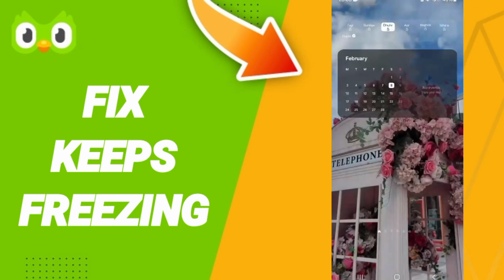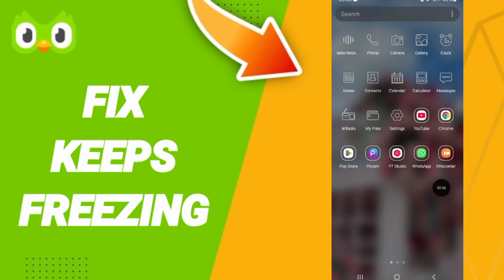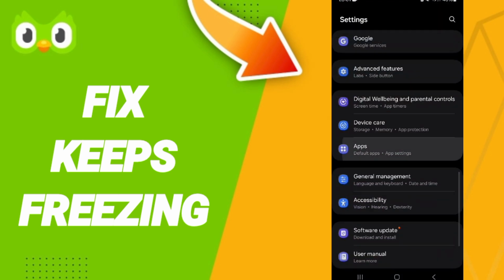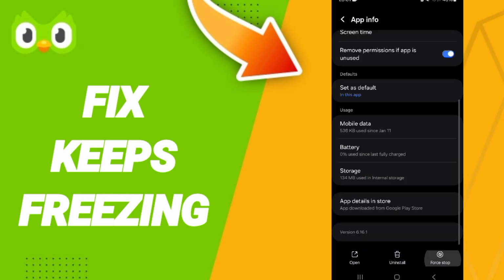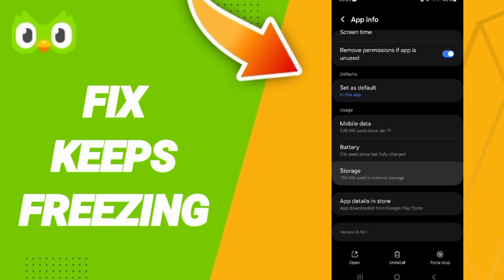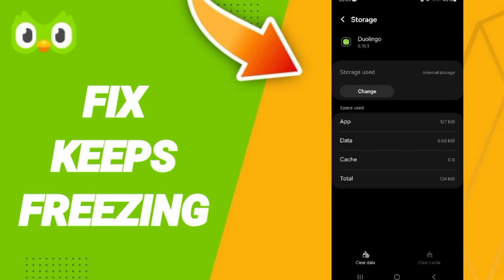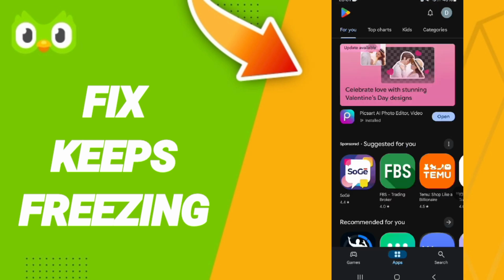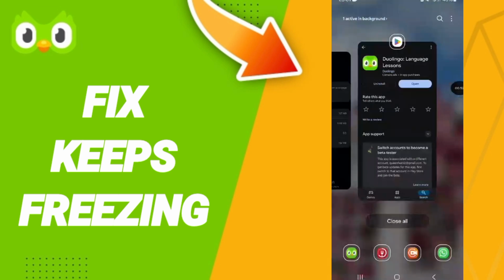How To Fix Keeps Freezing On Duolingo App 2025